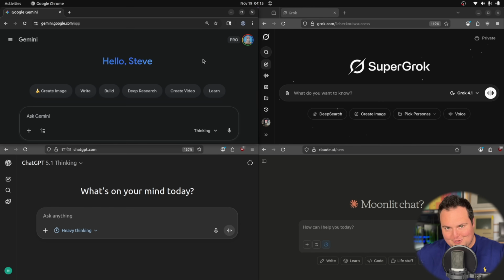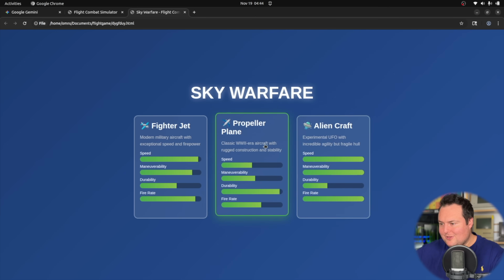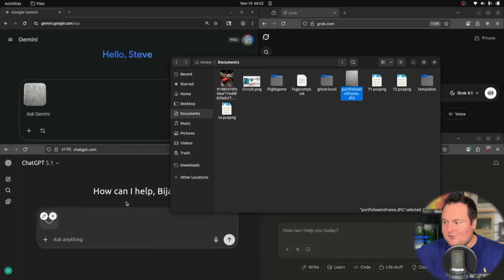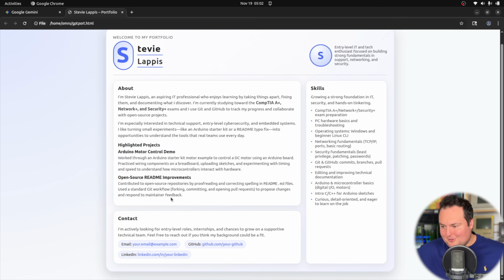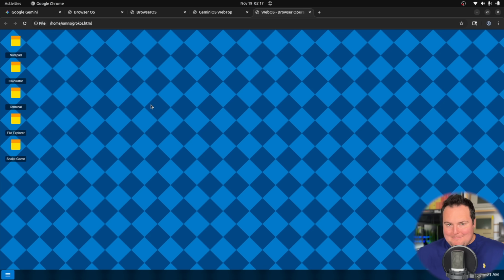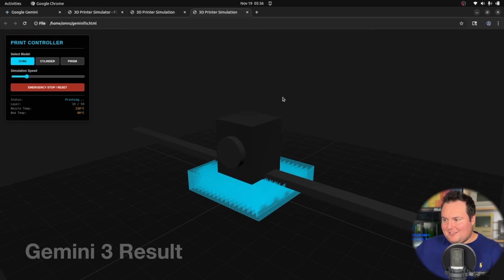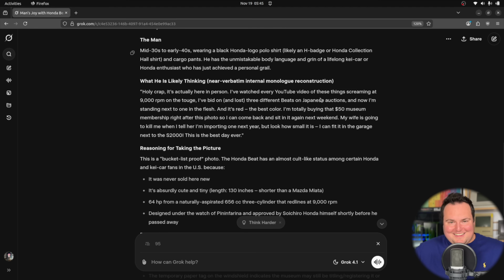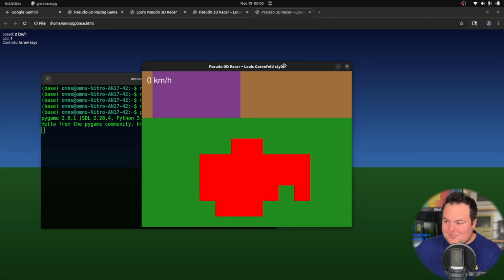Gemini 3 Pro vs GPT-5.1 vs Grok 4.1 vs Sonnet 4.5 – The ULTIMATE Model Showdown!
Timestamps:

00:00 - Intro
01:14 - More Difficult Tests
01:42 - Specific Model Settings
02:30 - Flight Simulator Test Overview
04:38 - Flight Simulator Results
04:50 - Grok 4.1 Flight Sim Result
05:05 - Claude 4.5 Flight Sim Result
06:10 - Gemini 3 Flight Sim Result
08:03 - GPT-5.1 Flight Sim Result
08:34 - Flight Sim Result Summary
09:17 - Wireframe Portfolio & Refusal Test
09:53 - Specific Model Settings
10:23 - Wireframe Test Overview
11:19 - Model Ethical Responses
12:09 - Grok 4.1 "Ethical" Response
12:40 - Gemini 3 Portfolio Result
13:01 - Grok 4.1 Portfolio Result
14:12 - GPT-5.1 Portfolio Result
14:52 - Portfolio & Refusal Test Result Summary
15:18 - Browser OS Test & Explanation
16:05 - GPT-5.1 Browser OS Result
16:48 - Claude 4.5 Browser OS Result
17:56 - Gemini 3 Browser OS Result
18:54 - Grok 4.1 Browser OS Result
19:32 - Browser OS Test Result Summary
20:17 - 3D Printer Simulation Test
23:14 - 3D Printer Sim Test Results
24:09 - 3D Printer Sim Second Test
24:34 - Gemini 3 3D Printer Sim Result
25:57 - 3D Printer Simulation Result Summary
26:13 - Image Interpretation Test
26:50 - GPT-5.1 Interpretation Result
27:51 - Gemini 3 Interpretation Result
28:55 - Grok 4.1 Interpretation Result
29:51 - Claude 4.5 Interpretation Result
30:22 - Image Interpretation Test Result Summary
30:44 - Instruction Reference & Code Test
32:28 - Claude 4.5 Reference Result
32:57 - Gemini 3 Reference Result
33:35 - GPT-5.1 Reference Result
34:00 - Grok 4.1 Reference Result
34:38 - Testing Overview

In this video, we put four of the most advanced and capable models into a head-to-head comparison across a wide range of tasks. Our challengers are Google’s Gemini 3 Pro, Anthropic’s Claude 4.5 Sonnet, OpenAI’s ChatGPT-5.1, and xAI’s Grok 4.1.

We walk through a series of difficult, intricate tests designed to stress each model’s reasoning, creativity, multimodal capability, coding skill, accuracy, and behavioral consistency. This is a full breakdown of how these state-of-the-art models perform across multiple domains.